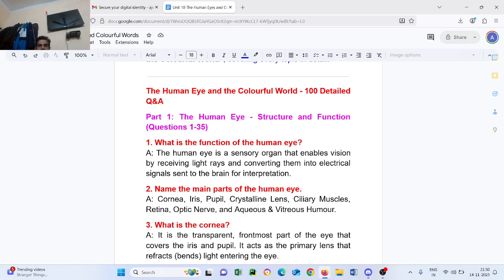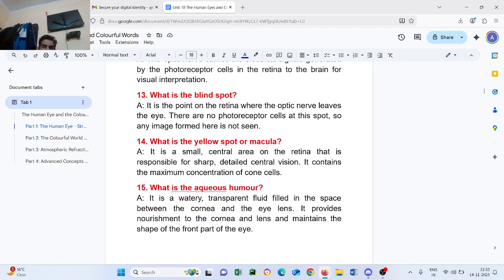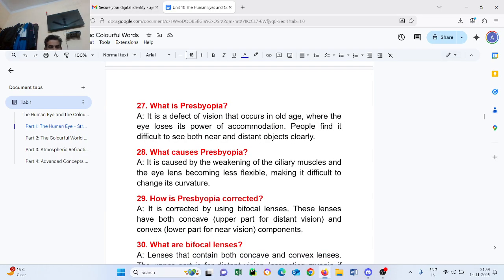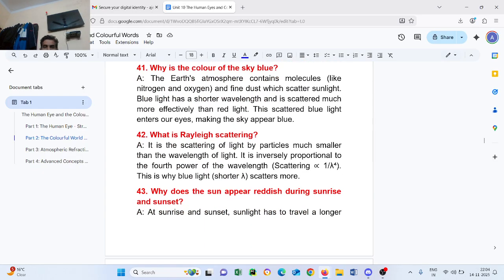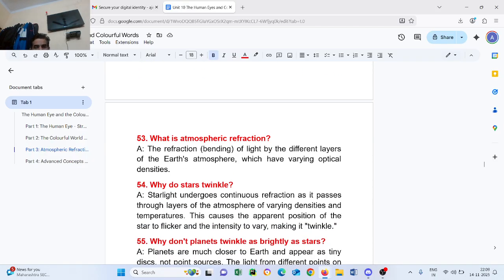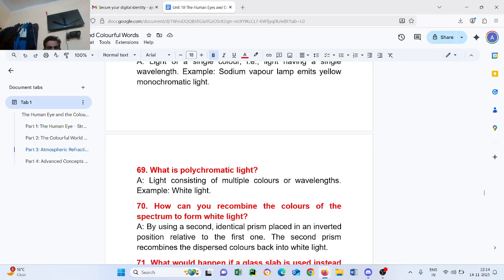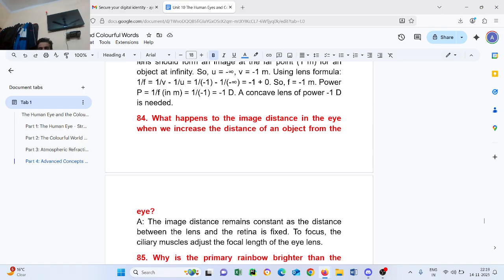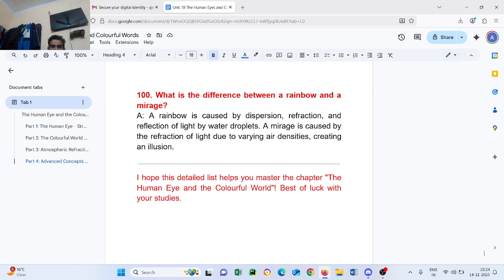The Human Eye and the Colourful World - 100 Detailed Q&A Class 10 Science: What is the human eye?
Here is a comprehensive set of 100 questions and answers for Class 10 Science: "The Human Eye and the Colourful World", covering every topic in detail.

The Human Eye and the Colourful World - 100 Detailed Q&A
Part 1: The Human Eye - Structure and Function (Questions 1-35)
1. What is the function of the human eye?
A: The human eye is a sensory organ that enables vision by receiving light rays and converting them into electrical signals sent to the brain for interpretation.
2. Name the main parts of the human eye.
A: Cornea, Iris, Pupil, Crystalline Lens, Ciliary Muscles, Retina, Optic Nerve, and Aqueous & Vitreous Humour.
3. What is the cornea?
A: It is the transparent, frontmost part of the eye that covers the iris and pupil. It acts as the primary lens that refracts (bends) light entering the eye.
4. What is the function of the iris?
A: The iris is the coloured part of the eye that controls the size of the pupil and hence, the amount of light entering the eye.
5. What is the pupil?
A: It is the dark, circular opening in the centre of the iris that allows light to enter the eye. Its size is regulated by the iris.
6. How does the pupil adjust to bright and dim light?
A: In bright light, the iris contracts the pupil to reduce the amount of light entering. In dim light, the iris expands the pupil to allow more light to enter.
7. What is the crystalline lens?
A: It is a transparent, flexible, biconvex structure located behind the iris. Its function is to fine-tune the focus of light onto the retina by changing its shape.
8. What are ciliary muscles?
A: These are the muscles attached to the eye lens that hold it in place. They change the shape (and thus the focal length) of the eye lens to enable focusing on near and distant objects. This process is called accommodation.
9. What is the retina?
A: It is the delicate, light-sensitive layer at the back of the eye. It contains photoreceptor cells called rods (for dim light) and cones (for colour vision). It acts as a screen where the image is formed.
10. What are rod cells?
A: Rod cells are photoreceptor cells in the retina that are highly sensitive to dim light and are responsible for black and white vision.
11. What are cone cells?
A: Cone cells are photoreceptor cells in the retina that are sensitive to bright light and are responsible for colour vision and sharp details.
12. What is the function of the optic nerve?
A: The optic nerve carries the electrical signals generated by the photoreceptor cells in the retina to the brain for visual interpretation.
13. What is the blind spot?
A: It is the point on the retina where the optic nerve leaves the eye. There are no photoreceptor cells at this spot, so any image formed here is not seen.
14. What is the yellow spot or macula?
A: It is a small, central area on the retina that is responsible for sharp, detailed central vision. It contains the maximum concentration of cone cells.
15. What is the aqueous humour?
A: It is a watery, transparent fluid filled in the space between the cornea and the eye lens. It provides nourishment to the cornea and lens and maintains the shape of the front part of the eye.
16. What is the vitreous humour?
A: It is a transparent, jelly-like fluid filled in the space between the eye lens and the retina. It helps maintain the spherical shape of the eye and transmits light to the retina.
17. Define the term "Power of Accommodation".
A: It is the ability of the eye lens to adjust its focal length by the action of the ciliary muscles to clearly focus on objects at varying distances.
18. What is the near point of the eye?
A: The nearest point at which an object can be seen clearly without strain. For a normal young adult eye, it is about 25 cm.
19. What is the far point of the eye?
A: The farthest point at which an object can be seen clearly. For a normal eye, it is at infinity.
20. What is the range of vision for a normal human eye?
A: From 25 cm (the near point) to infinity (the far point).
21. What is Myopia (Nearsightedness)?
A: It is a defect of vision where a person can see nearby objects clearly but cannot see distant objects clearly. The image of a distant object is formed in front of the retina.
22. What causes Myopia?
A: Causes include:
Excessive curvature of the cornea.
Elongation of the eyeball.
Increase in the power of the eye lens (too much converging power).
23. How is Myopia corrected?
A: It is corrected by using a concave (diverging) lens of appropriate power. This lens diverges the light rays before they enter the eye, enabling the image to be correctly focused on the retina.
24. What is Hypermetropia (Farsightedness)?
A: It is a defect of vision where a person can see distant objects clearly but cannot see nearby objects clearly. The image of a nearby object is formed behind the retina.